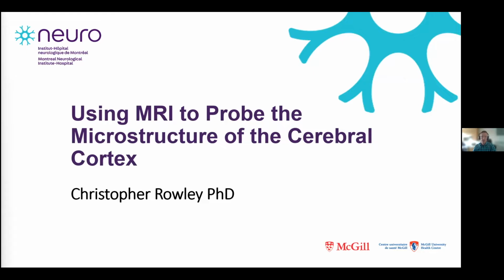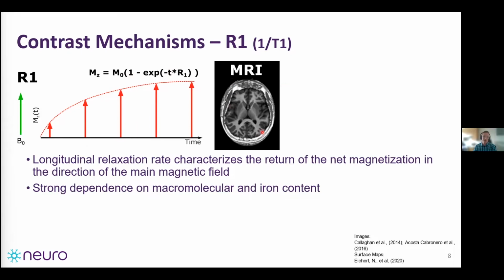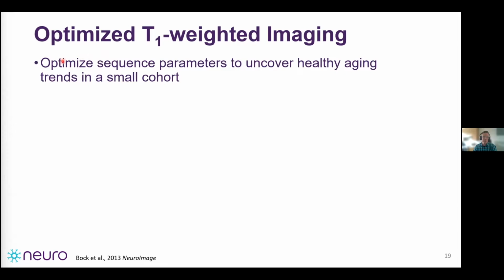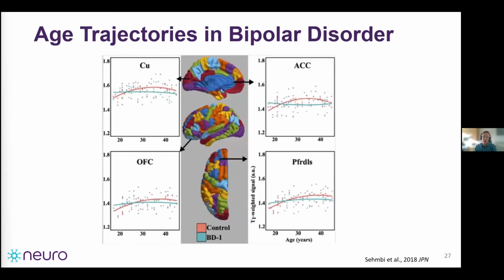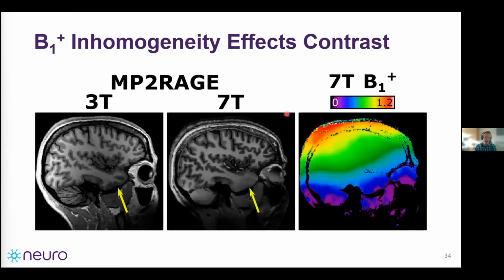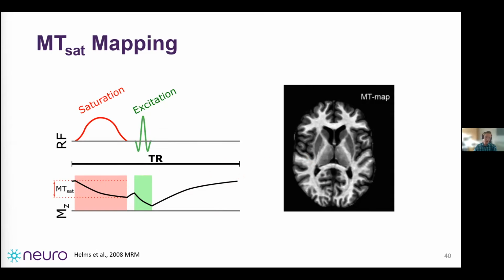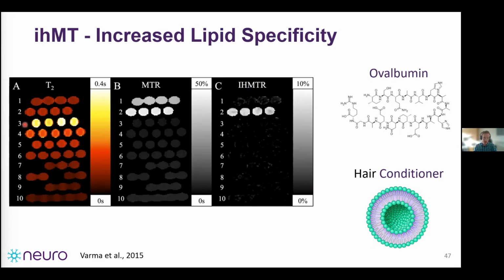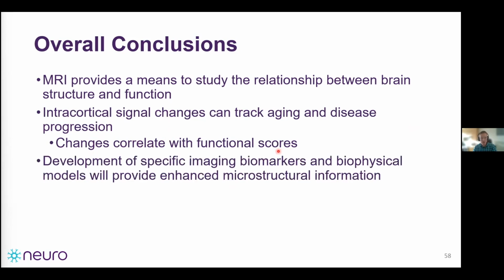Using MRI to Probe the Microstructure of the Cerebral Cortex.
CIC Imaging Series Lecture by Dr. Chris Rowley, a post doctoral researcher at the McConnell Brain Imaging Centre at the Neuro at McGill University.

The talk is entitled, "Using MRI to Probe the Microstructure of the Cerebral Cortex